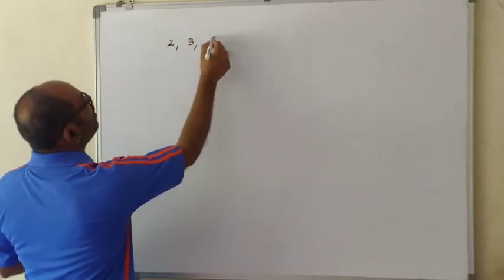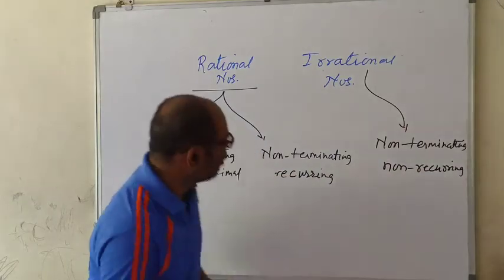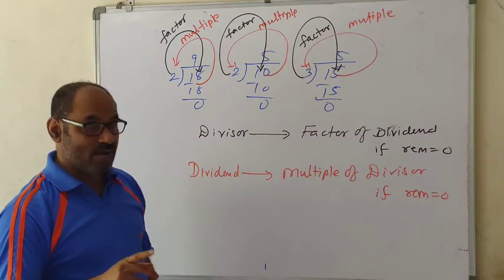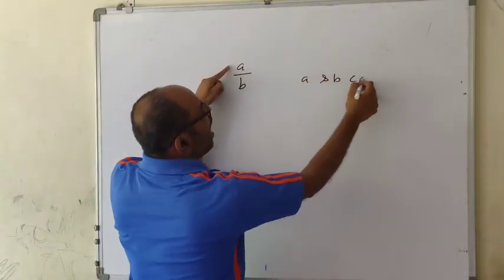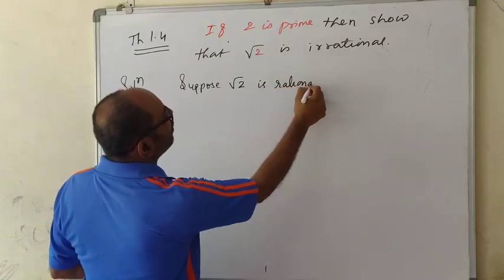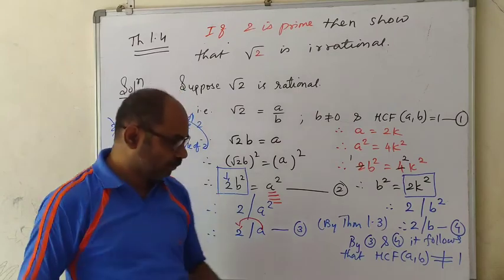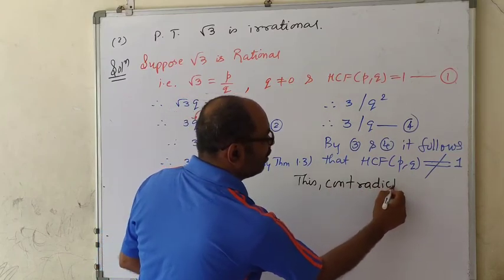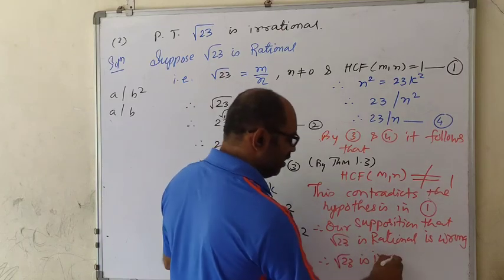Std 10 Maths Ch 1 Real Numbers Session 5 Video 9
Prove that square root of a prime number is irrational